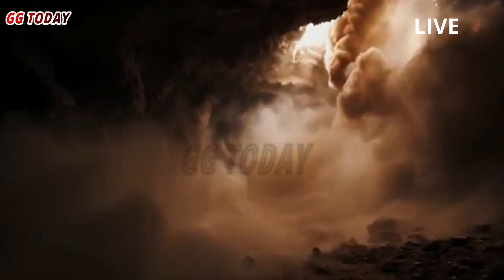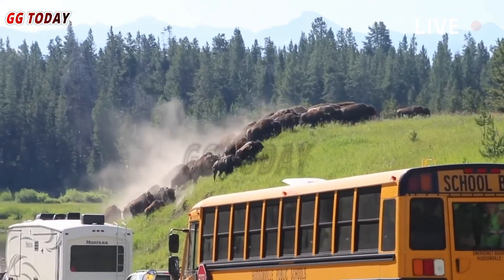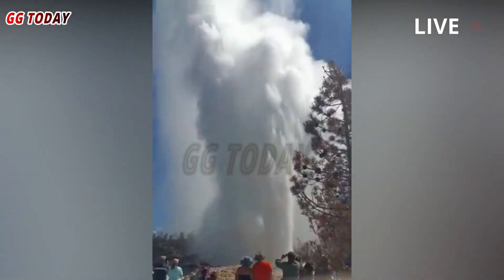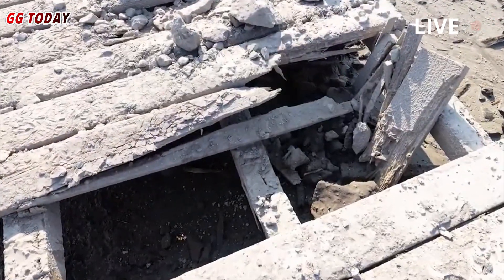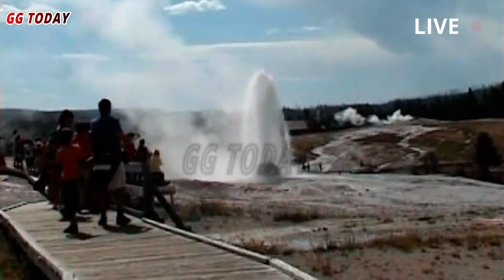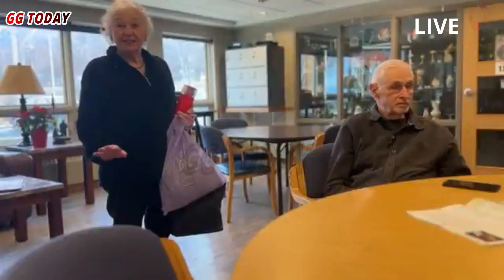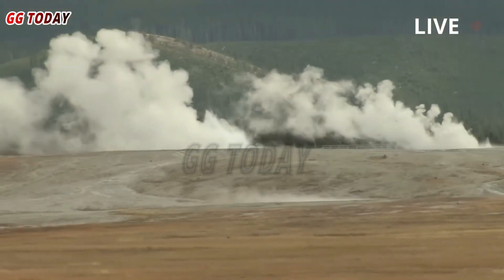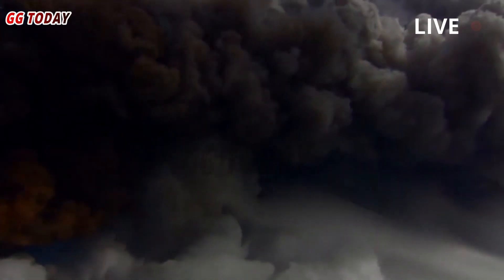US Panic: BLACK DIAMOND POOL ERUPTS Uncontrollably Spewing HOT MUD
Yellowstone’s Mudflow, Boiling Water Eruption Raises Fears of Impending Disaster. Yellowstone National Park’s quiet Biscuit Basin shattered its silence. Suddenly, a hydrothermal vent at Black Diamond Pool sent a powerful plume of mud, boiling water, and grapefruit-sized boulders into the air.

The eruption sent visitors running for safety and sparked a viral storm on Reddit, TikTok, and YouTube. The myth of Yellowstone’s supervolcano often clouds the reality, and this non-volcanic eruption has raised questions about safety, science, and the future of America’s wildest national park.

💬 What do you think about the recent eruption of Mount Etna? Yellowstone volcano: Steamboat Geyser# yellowstone volcano eruption# USGS# volcanic eruption today# volcanic eruption 2025#GG TODAY#yellowstoneeruption news volcanology yellowstonenationalpark Steamboat Geyser